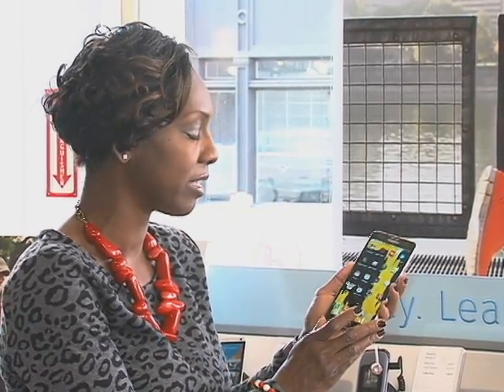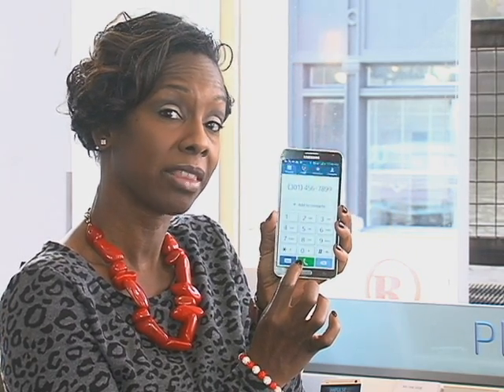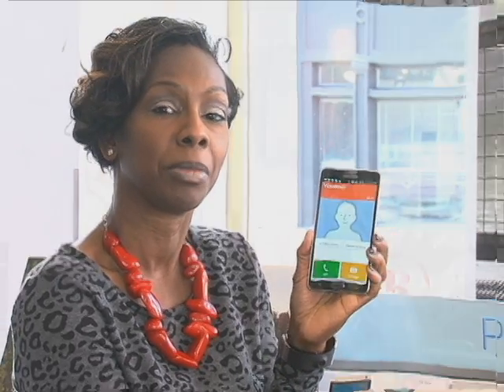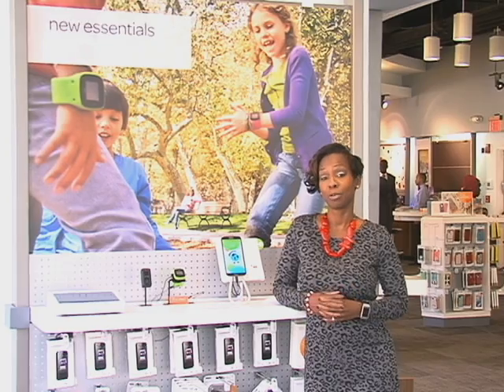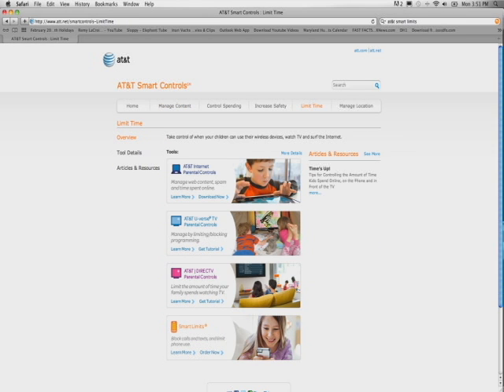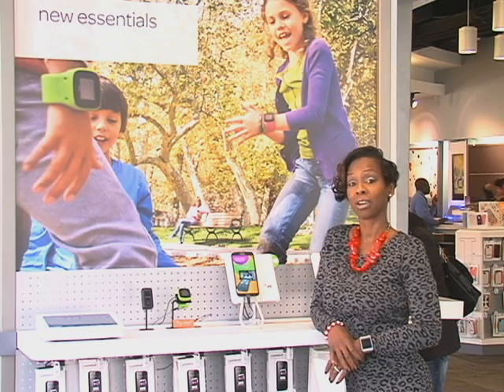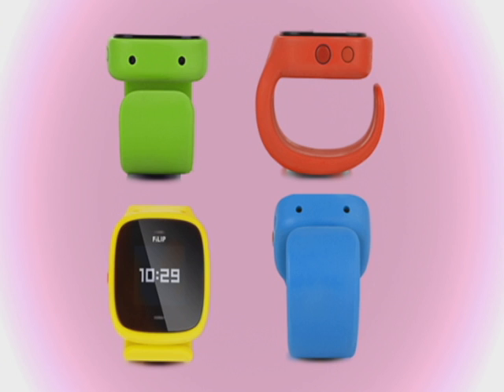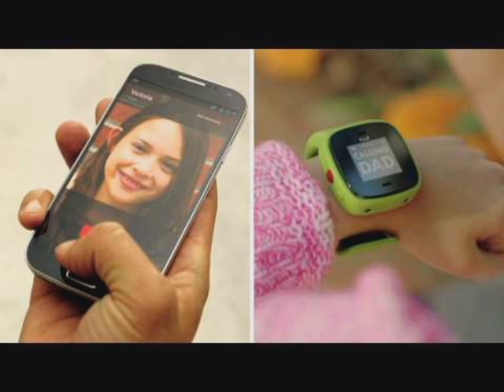ATT Twanda Washington Director of Sales DC-VA